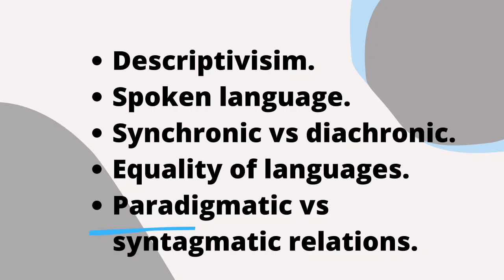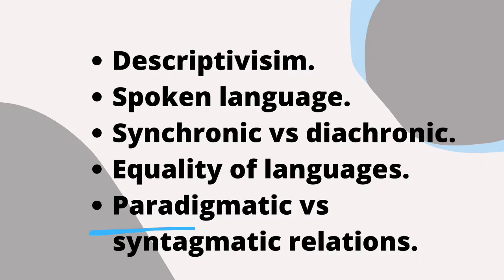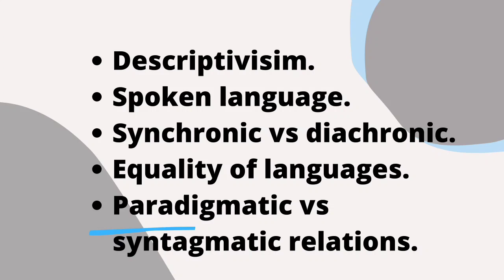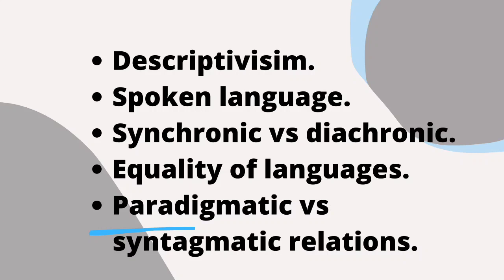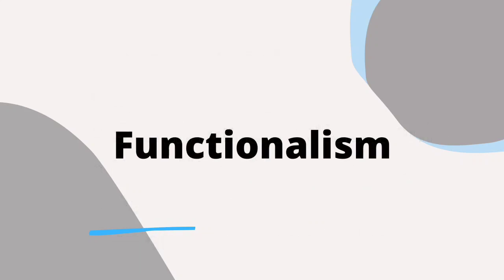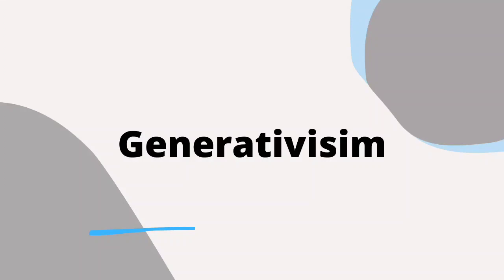Principles of Modern Linguistics 2023 | Modern linguistics vs Traditional linguistics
In this video I present the principles of Modern linguistics and how they differ from traditional linguistics.